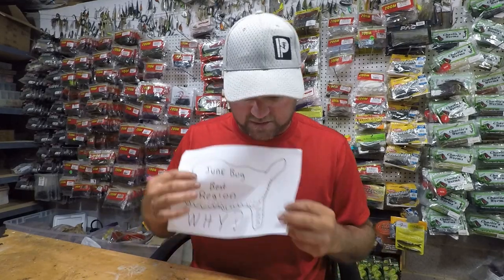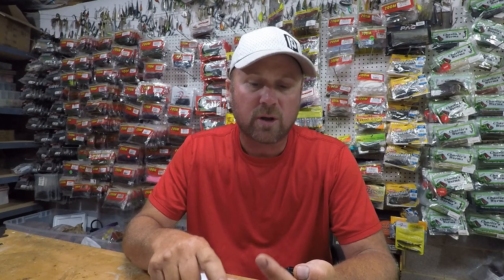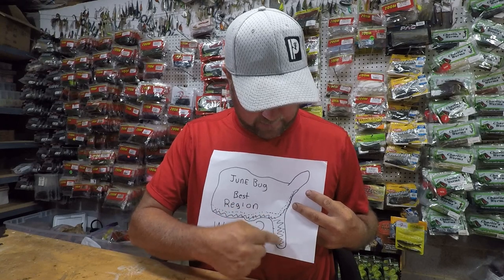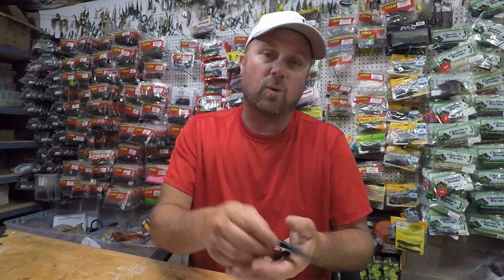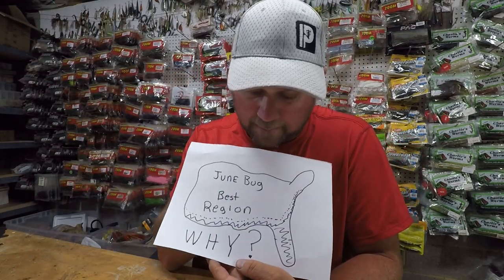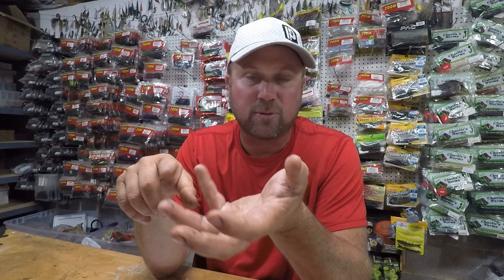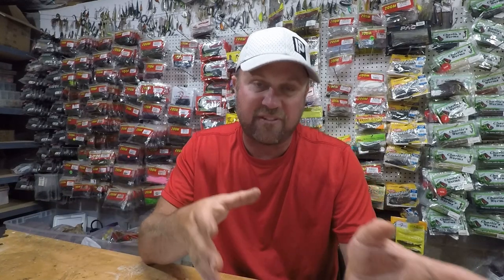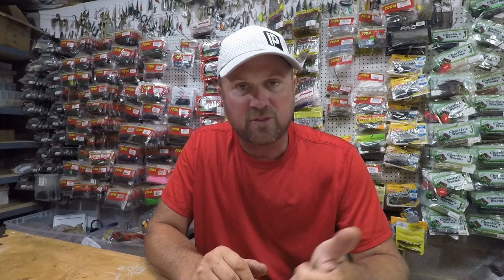When to throw the color JUNEBUG! and Best Regions!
Picking colors to throw for bass can be a tricky choice. There are always staples of color choices like Green pumpkin and watermelon. But there is 1 color that for some reason is powerful that is Junebug but to me it is region specific. I will show you on a map of the United States where and why I think it is best.